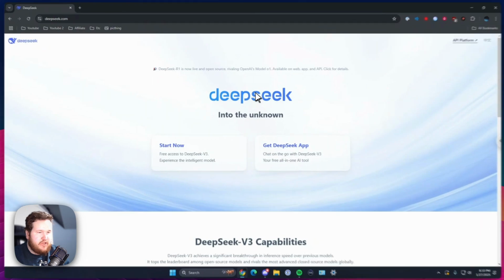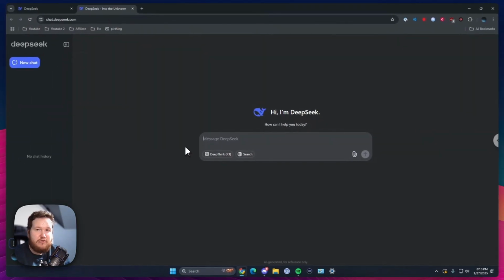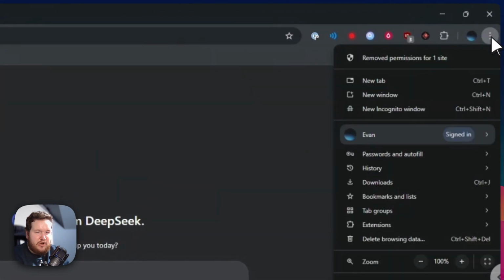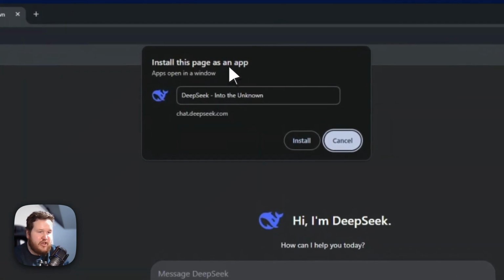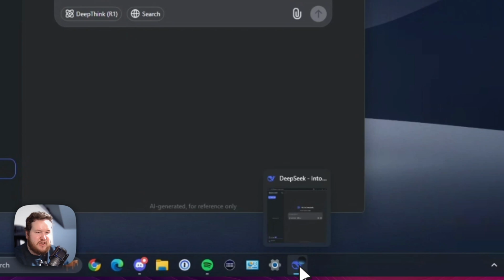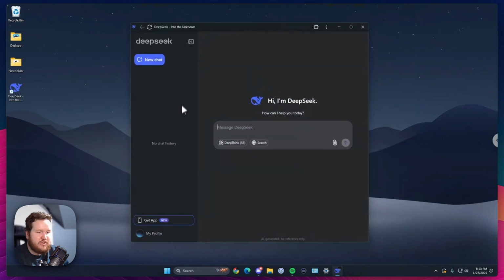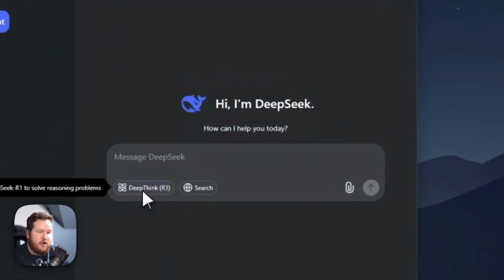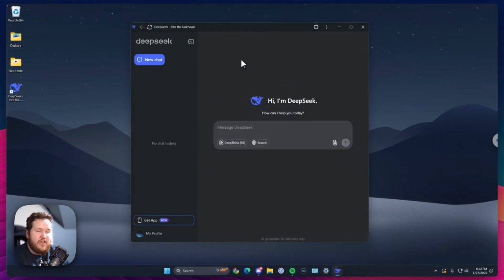How to Install DeepSeek On Windows - DeepSeek AI App for Windows PC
Learn how to download and install the DeepSeek AI app on your Windows PC